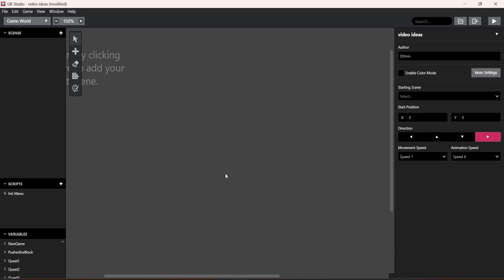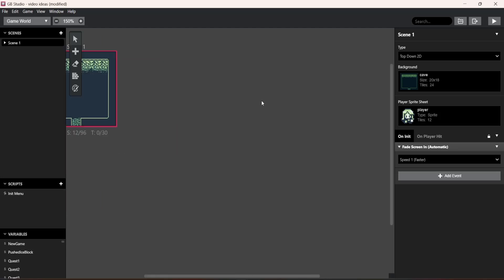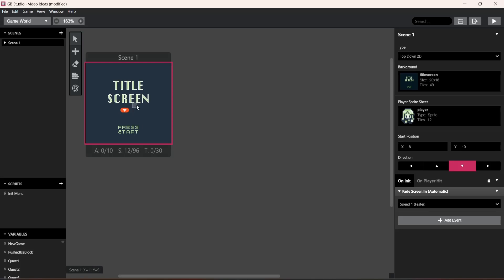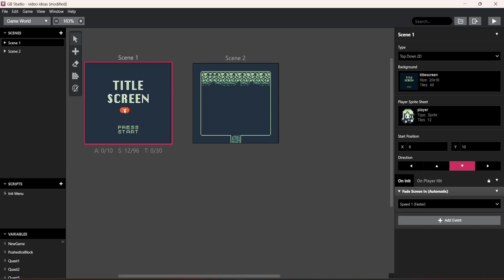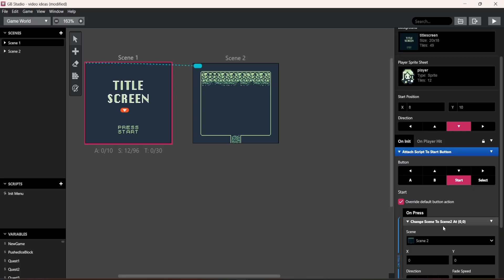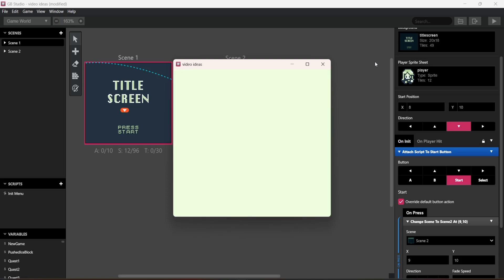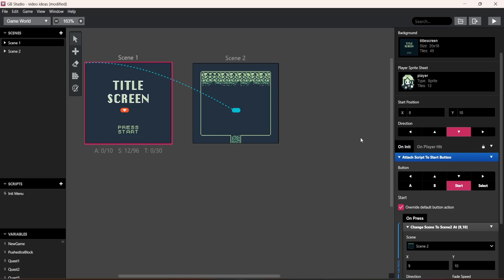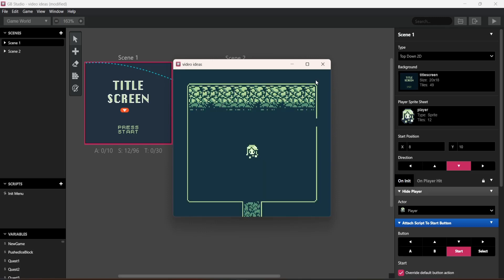GB Studio v3.2.1 - Tutorial 1| Title Screen/Skip With Button/Hide Player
making stuff in gb studio is fun when you know the basics